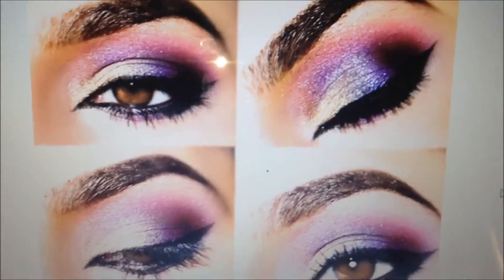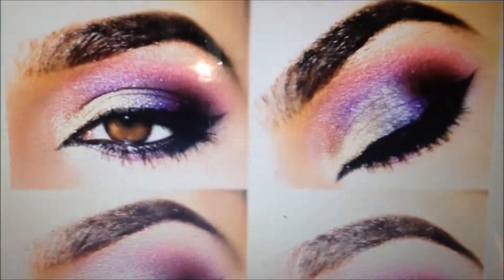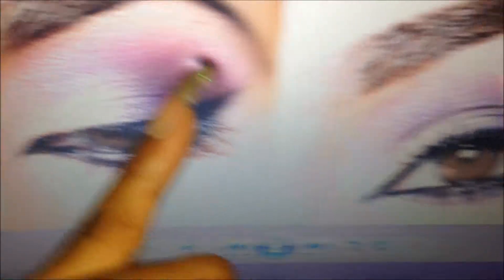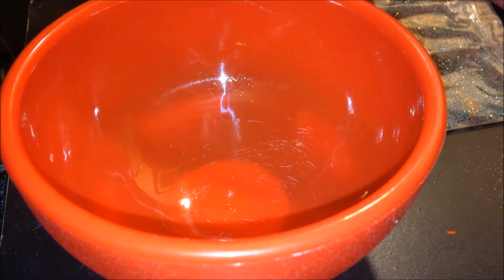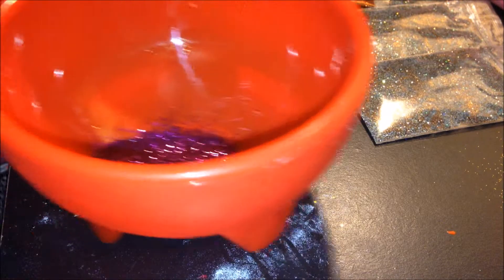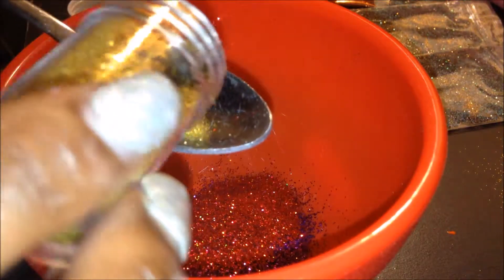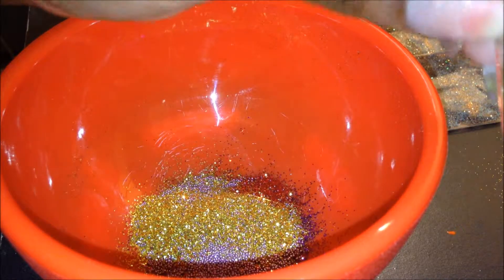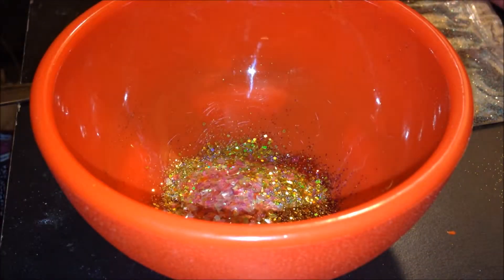Eye Of The Beholder Group Swap Part Two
Colorful, Evening Look